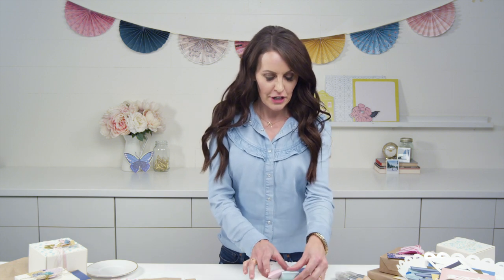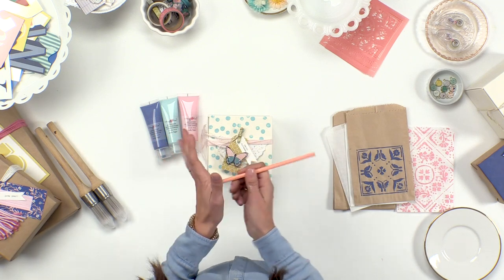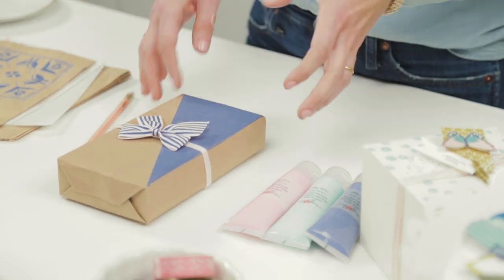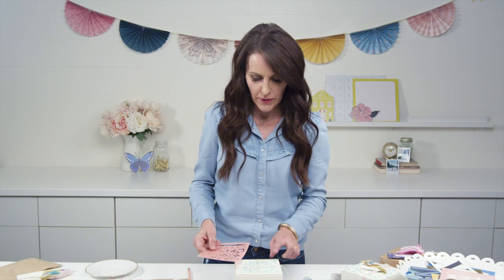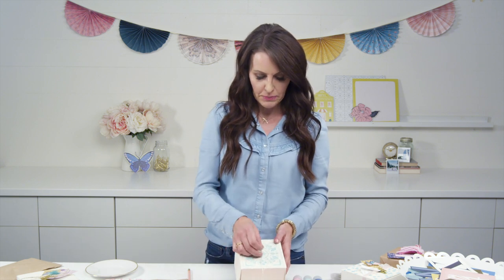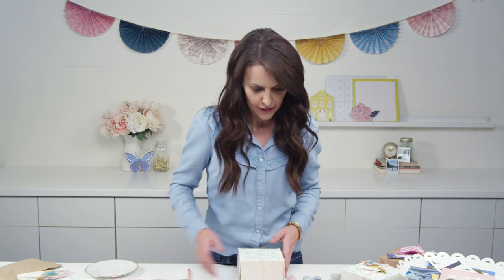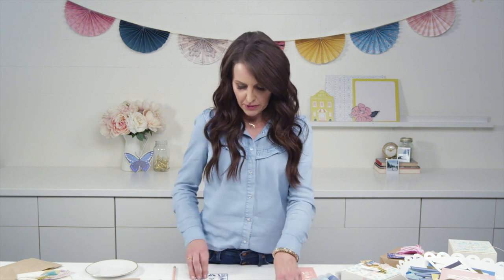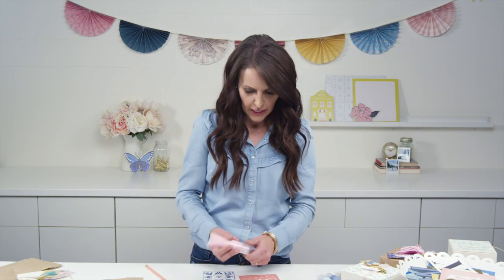Stencil and Paint Project with Maggie Holmes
Learn how to use the new stencils and paint in the Sunny Days collection by Maggie Holmes and Crate Paper!

Products Used:
Sunny Days Acrylic Paint Set
Sunny Day Stencils
Basic Gift Box and Gift Bag